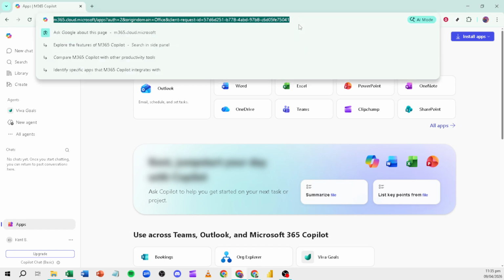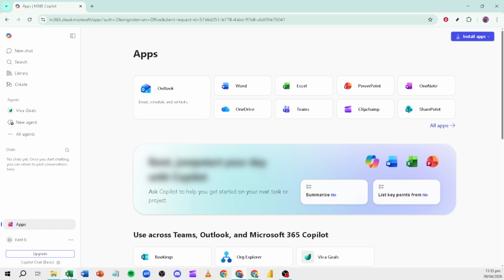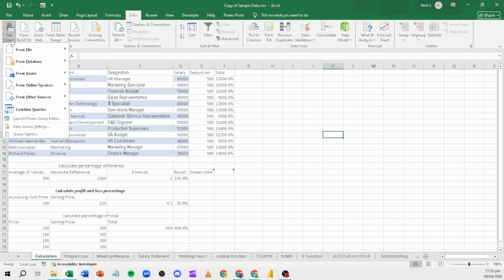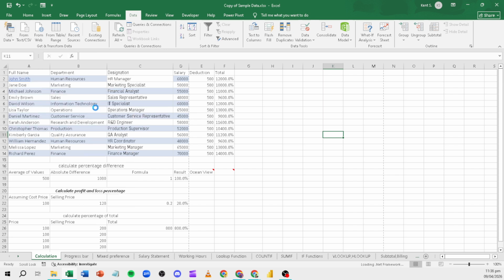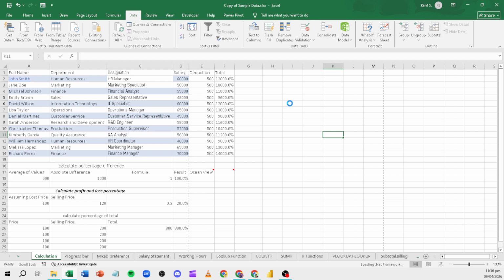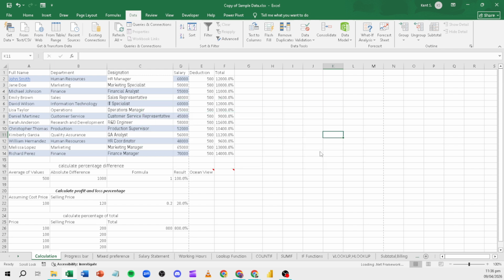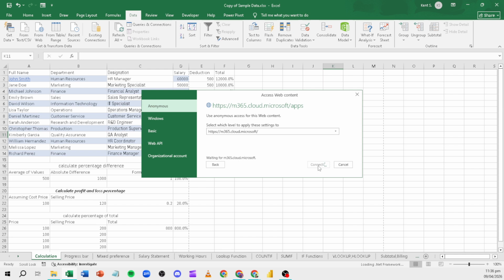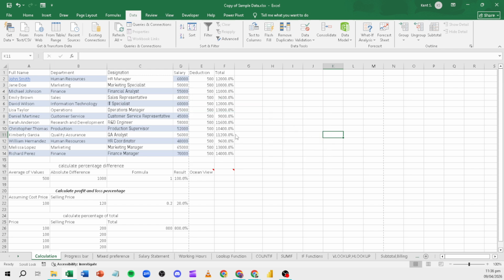How to Extract Data from a Web Page in Excel [2026 Guide]